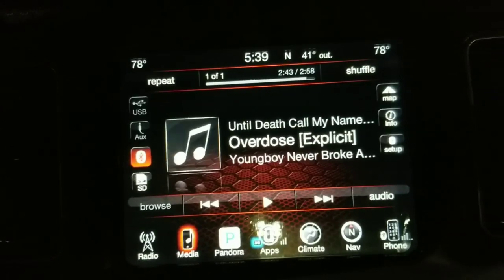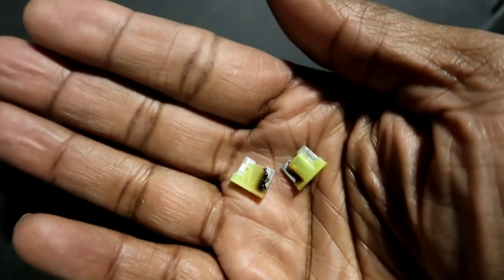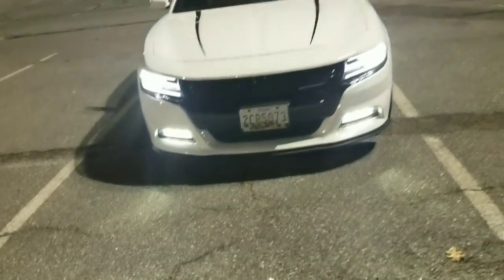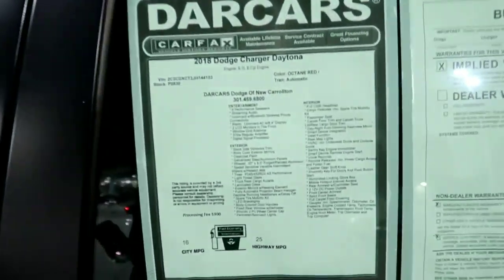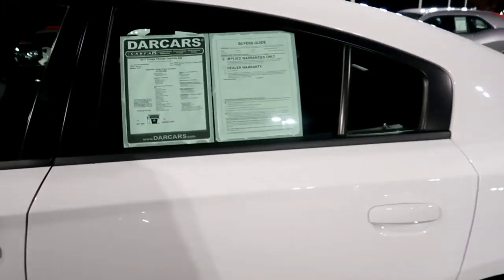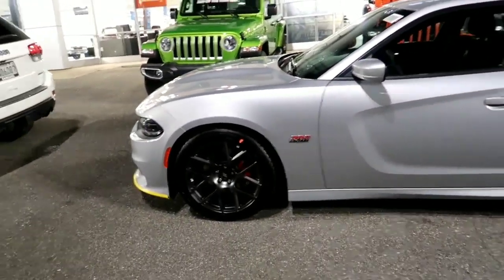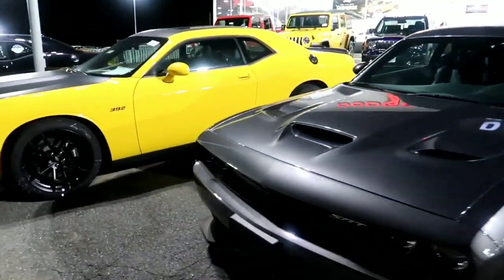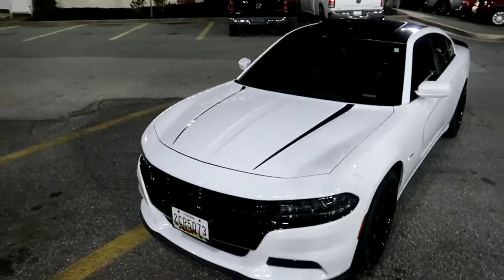Dodge Charger HID Headlight Repair How To Avoid Replacing The HID Bulb.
Thanks for the tips guys I appreciate the help👊💯👍

SPECIAL SHOUT OUT TO MELLY.MEL FOR THE TIP!

20 amp mini fuse